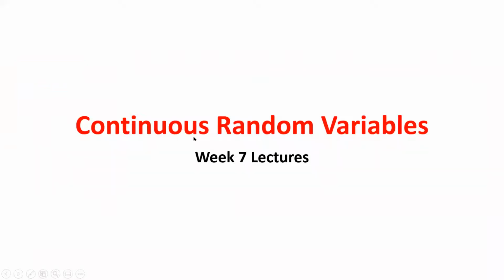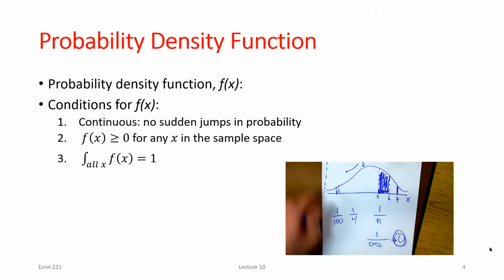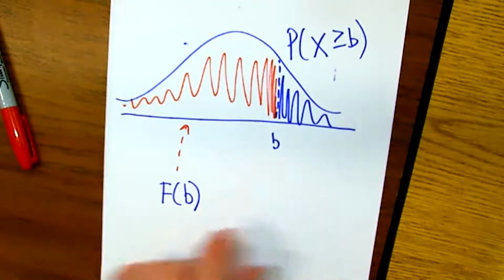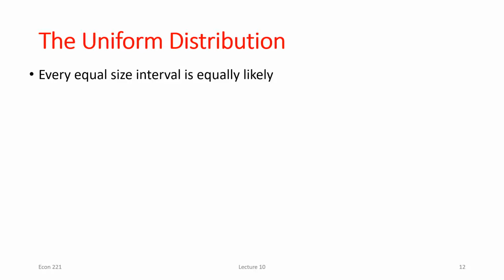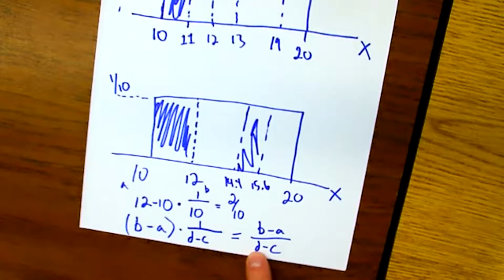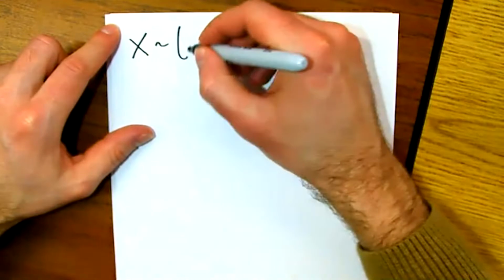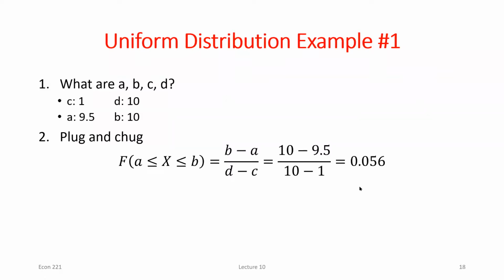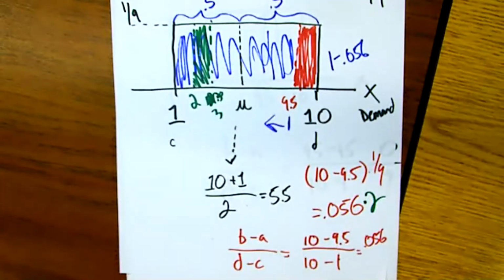Recorded Lecture 3/1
Introduction to Continuous Random Variables, Uniform Distribution